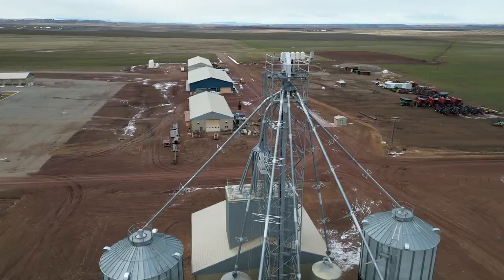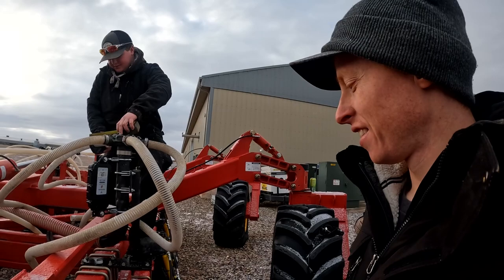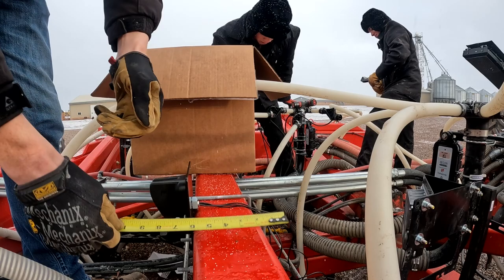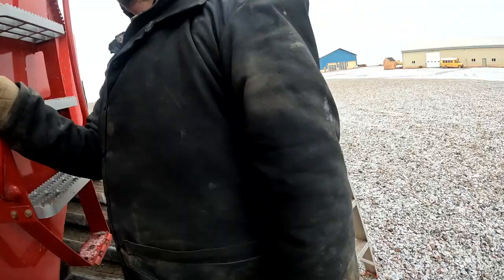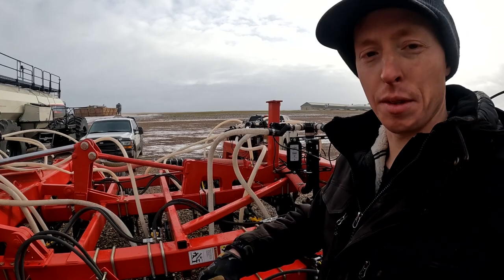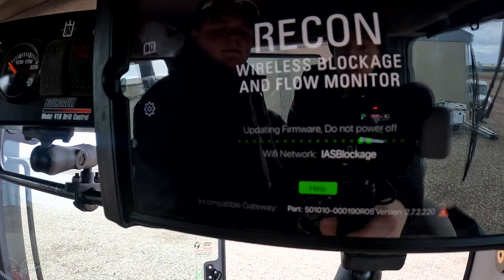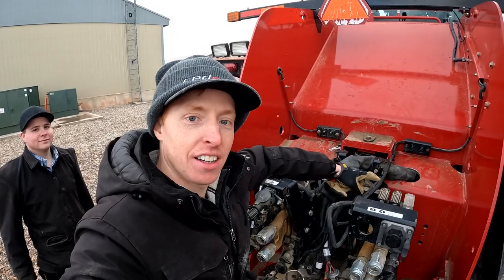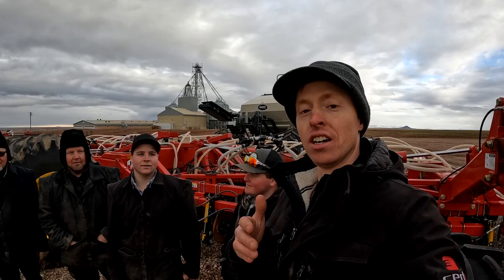RECON Blockage Monitor Plus on Bourgault 3335-66 at Hilltop Colony w/ Red E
In this adventure Matt stopped by Hilltop Colony on the way to the Great Falls Montana MAGIE Farm show to help install an Intelligent Ag Solutions (IAS) RECON Blockage Monitor Plus (BMP) system on their 66' Bourgault 3335 Air Seeder.  With all the great help, the job was easily completed in a days time.